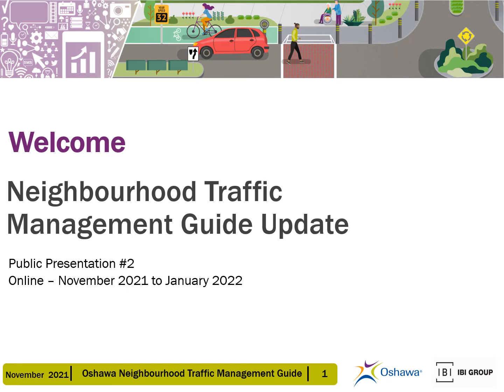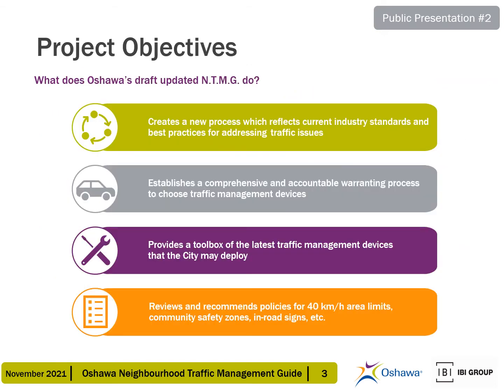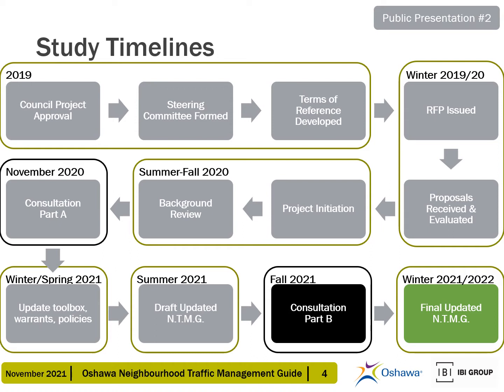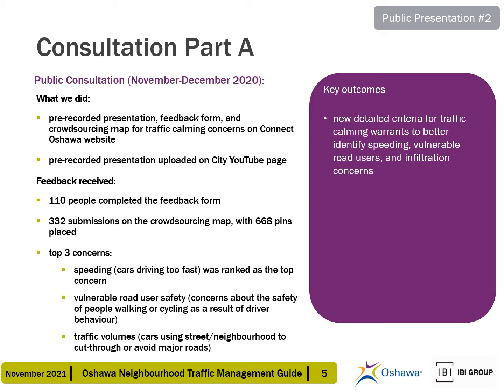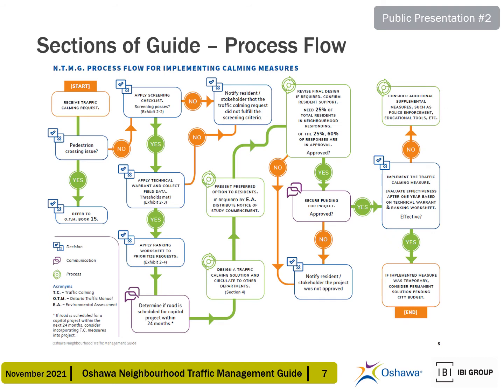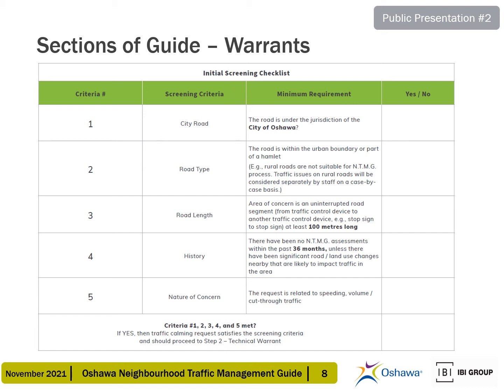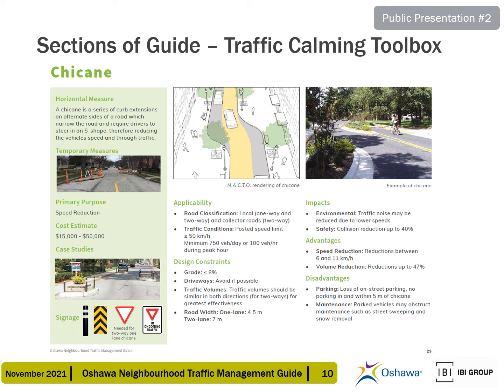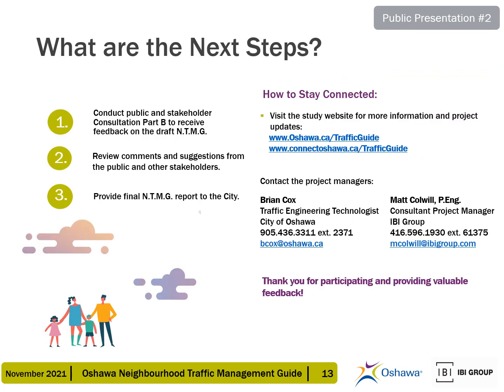Draft Neighbourhood Traffic Management Guide Presentation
The City of Oshawa presents this virtual open house presentation on the Draft Neighbourhood Traffic Management Guide on November 29, 2021.

After watching the video, share your input by completing a feedback form on Connect Oshawa